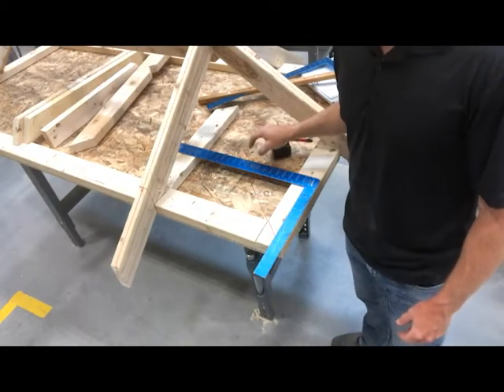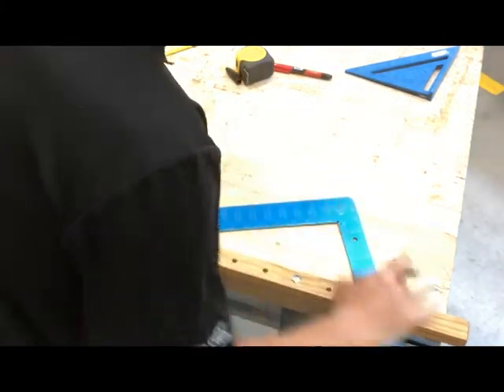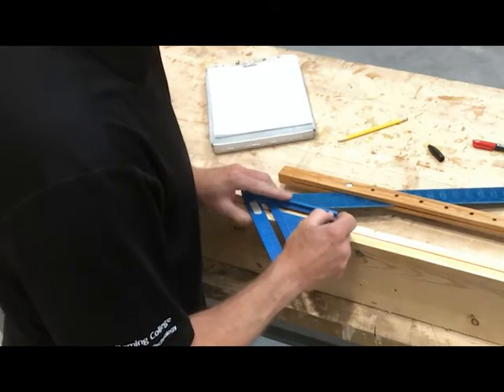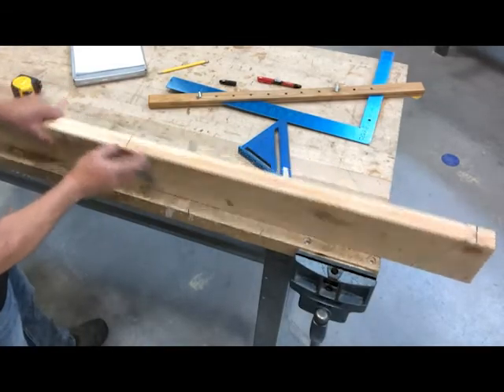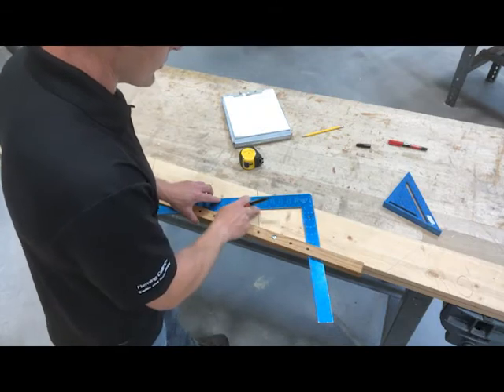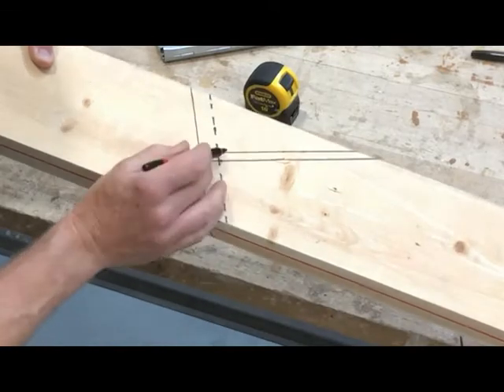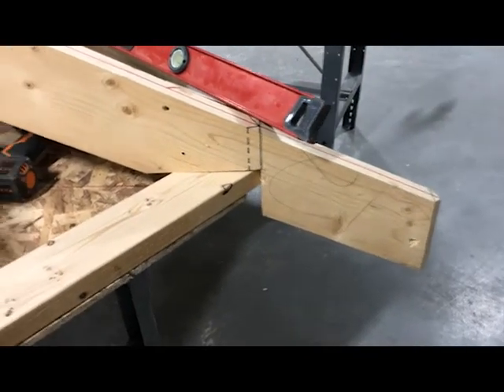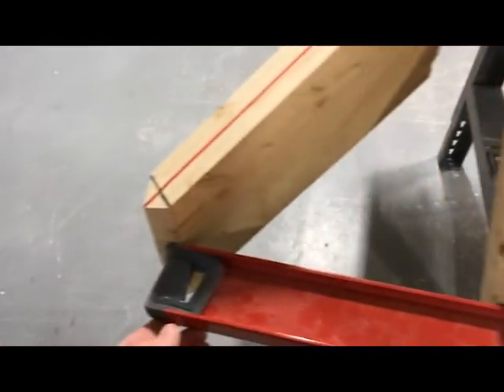How to Layout and Cut a Hip Roof Part 4 The Hips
Part 4 of a series of videos on how to layout, cut and assemble a hip roof.